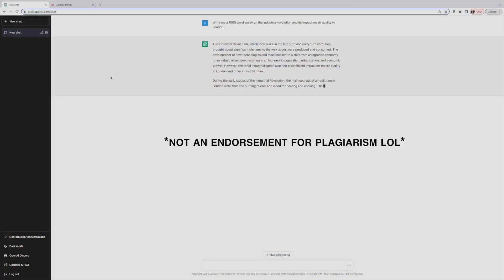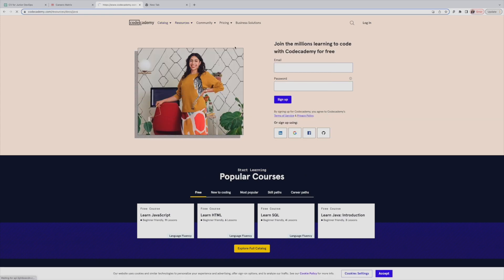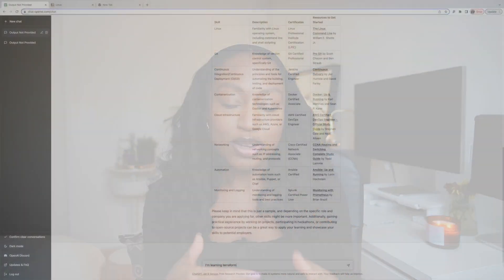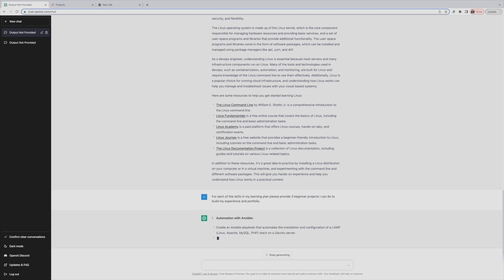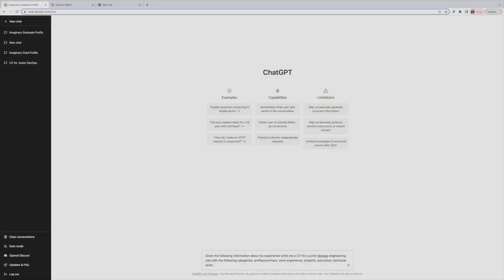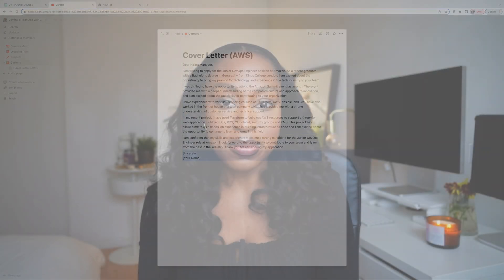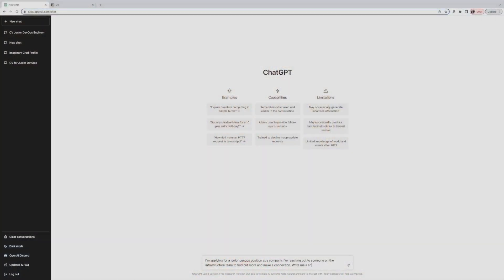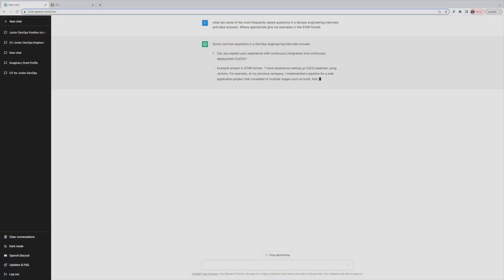Get Your First Tech Job Without Experience or a CS Degree | Using ChatGPT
how i would use CHATGPT to get my FIRST tech job if i was starting from scratch

breakthrough MONEY decisions: how i went from minimum wage to a top 5% earner at 25

why your watch history is the key to building your dream life (and how to use it)

STOP hating work and TRAVEL the world? how to get a remote job you ACTUALLY like | Digital Nomad

EQUIPMENT
Camera: Sony A7c
Lens: FE24-240mm Lens
Microphone: Rode VideoMic
Editing: Final Cut Pro (by Me)

TIMESTAMPS
00:00 Introduction & chatgpt
00:59 Identifying your Career Path
02:32 Key skills and a Learning plan
04:10 Projects, Portfolios & Evidence
05:43 CVs & Cover Letters
07:52 Linked In
08:26 Reaching Out
09:31 Interview Preparations
10:51 Limitations